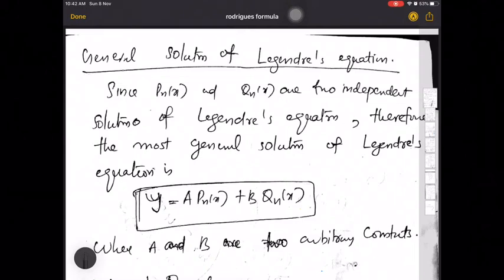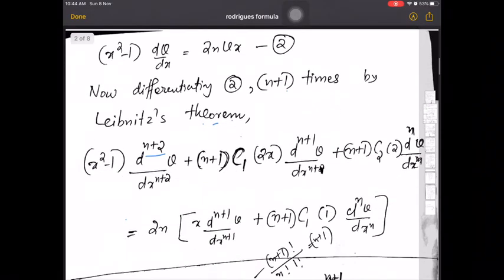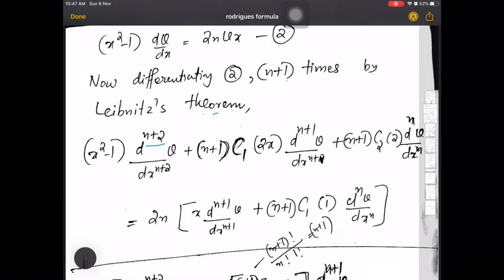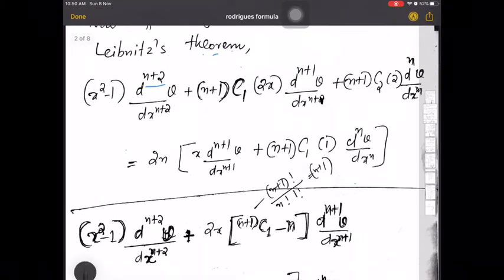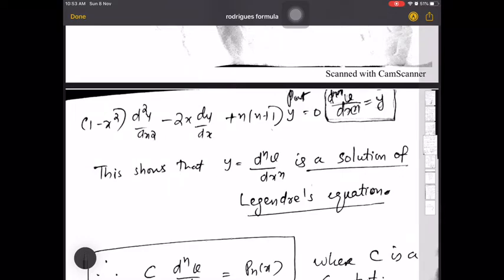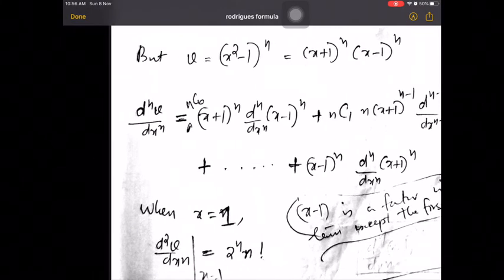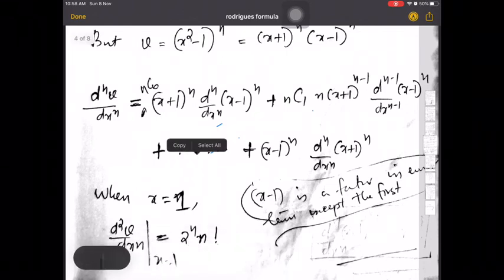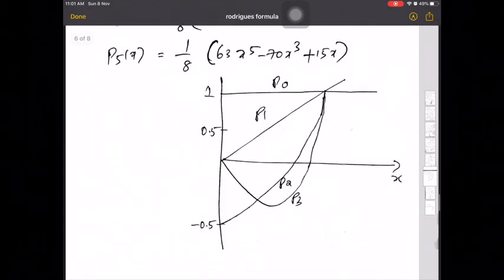Rodrigues Formula for Legendre Polynomial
Rodrigues Formula for Legendre Polynomial  Mathematical physics